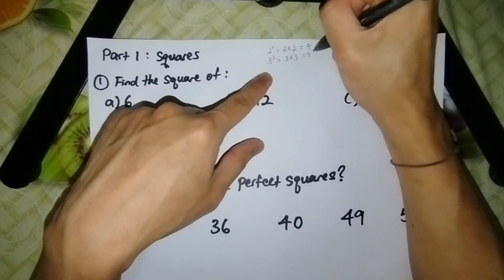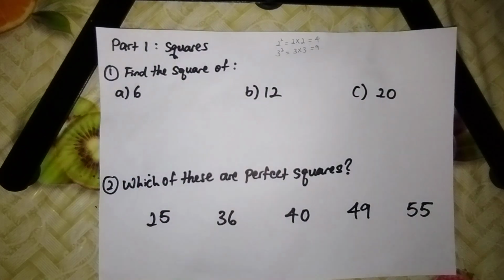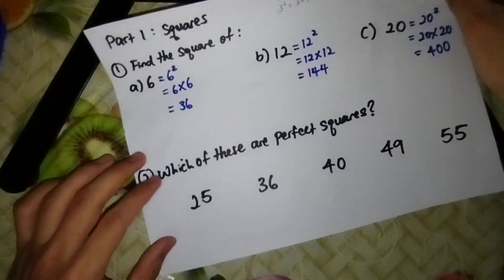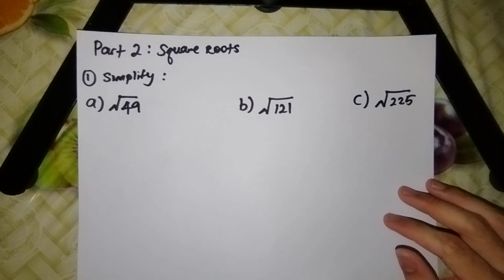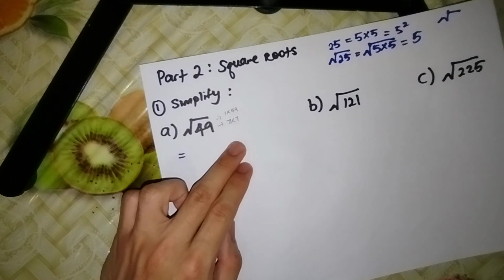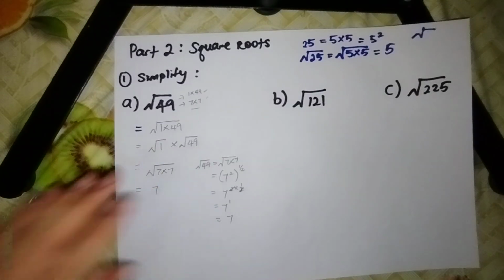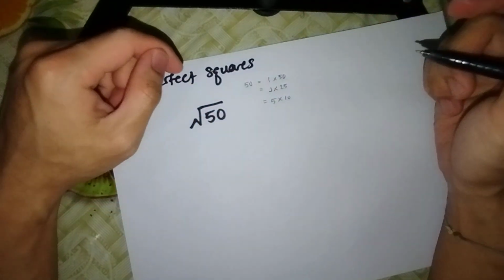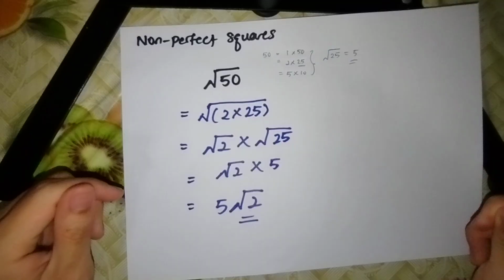Squares and Square Roots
Basics of Squares and Square roots simplified.